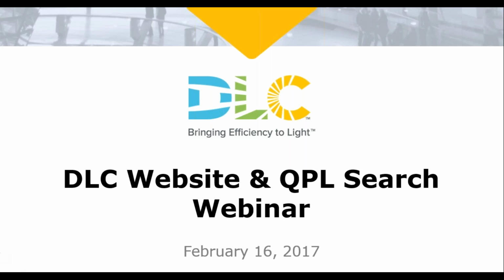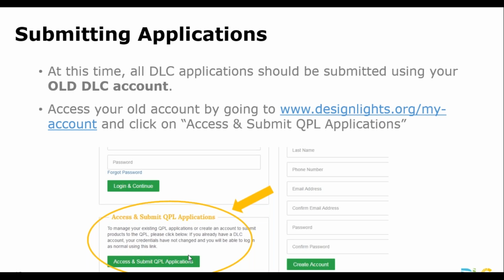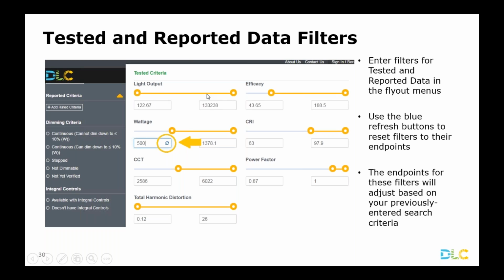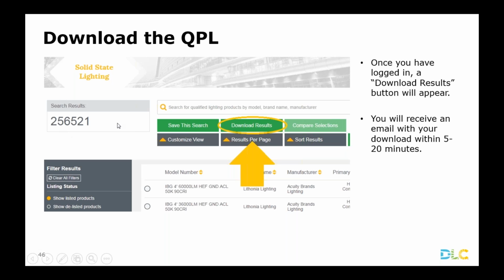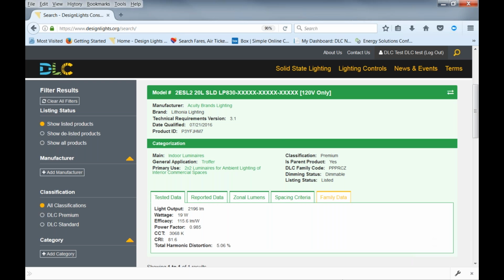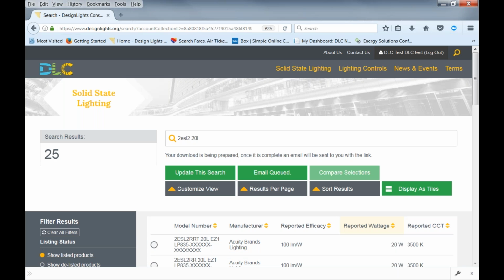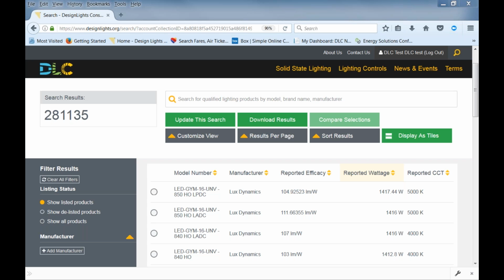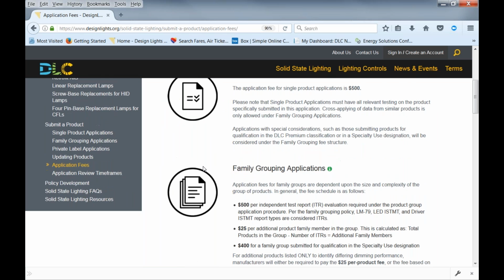DLC New Website and QPL Search Webinar - February 16, 2017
February 16, 2017. An informational webinar and walk-through of the new DLC website and QPL search tool. Topics covered will include new website organization and functionality, how to use the new QPL search, and how to access your DLC account through the new website.